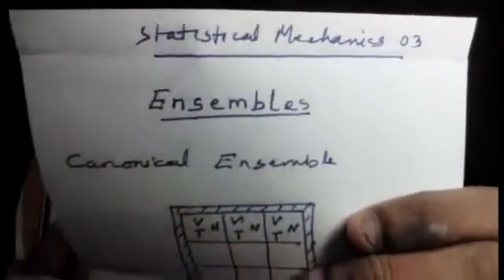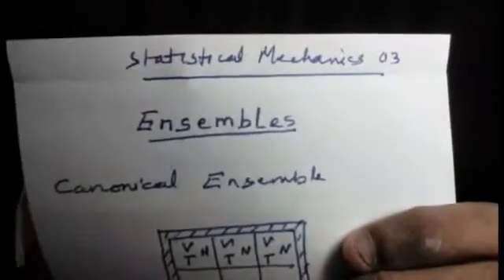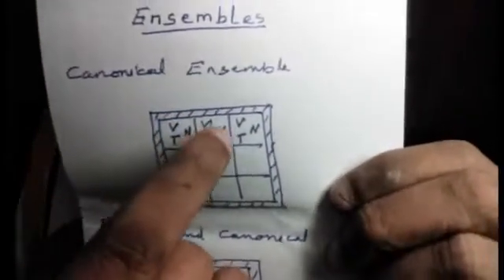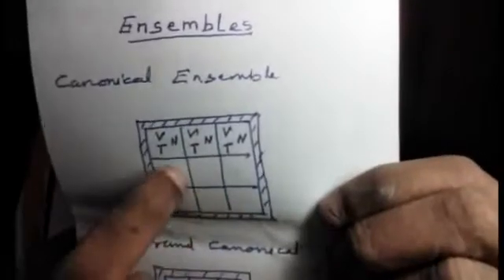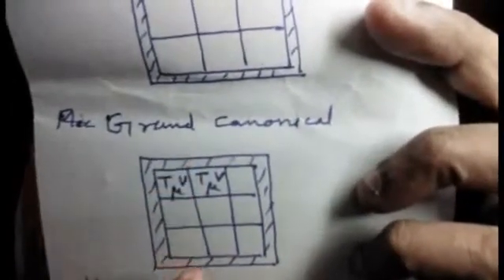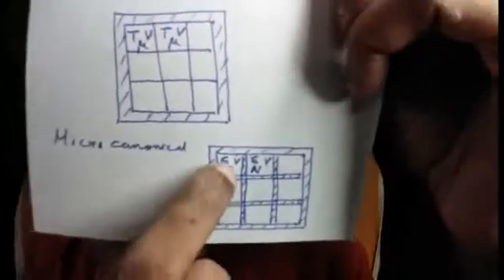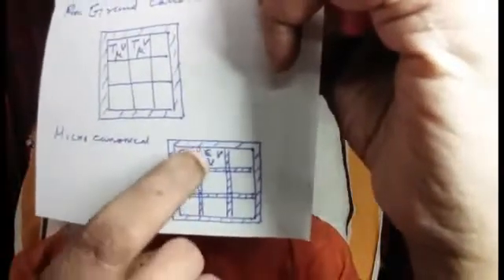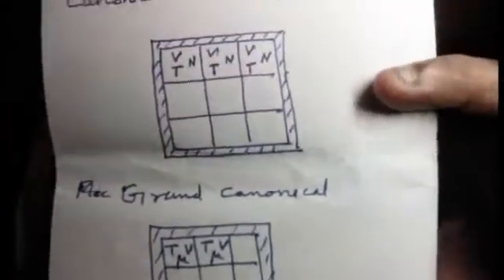(915).Ensembles.(Malayalam).BSc.Physics.Physics guru Ennemcien.(01/10/2020).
Statistical Mechanics:Ensembles:Canonical,Grand Canonical and Micro Canonical ensembles.(Malayalam).BSc.Physics.Physics guru Ennemcien.